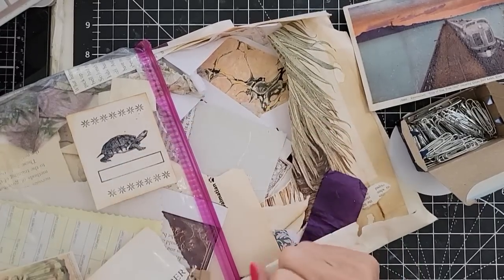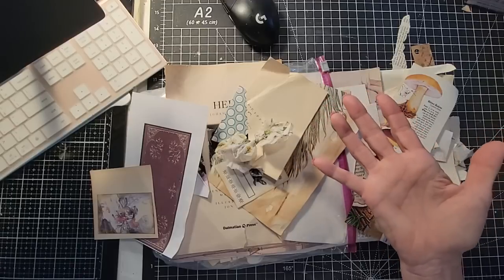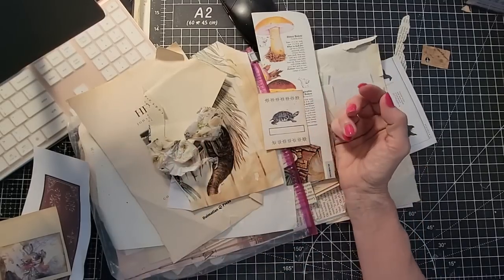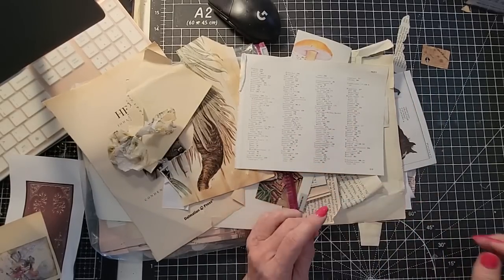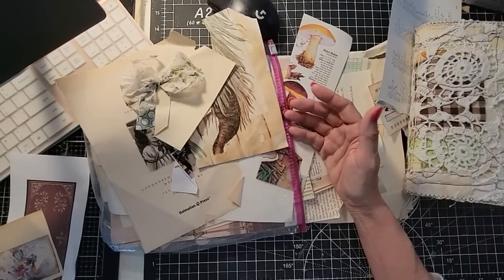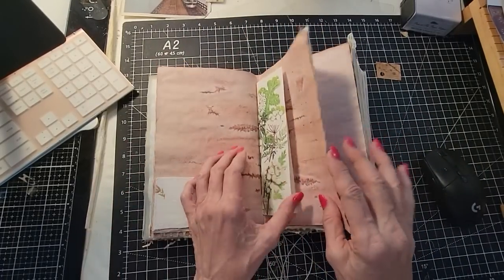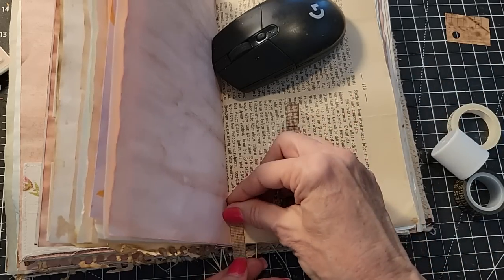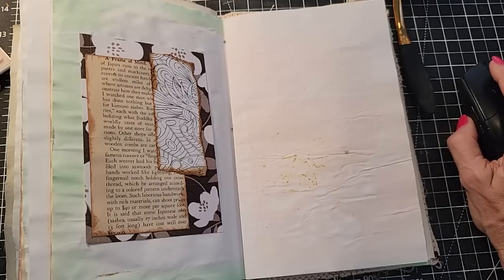JUNK JOURNAL Craft Chat! Answering Questions! SCRAPPY CONTEST WINNERS!! The Paper Outpost! :)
JUNK JOURNAL Craft Chat! Answering Questions! SCRAPPY CONTEST WINNERS!! The Paper Outpost! :) JUNK JOURNAL Craft Chat! Make Easy Scrappy Altered Paper clips! Answering Questions! Paper Scraps and new Fabric Scraps Contest winners announced!  Contest Winner Paper Outpost! The Paper Outpost! I am answering your crafty questions! Plus another winner of the scrappy contest is selected today!!! :) Happy crafting all! Pam :)

2. Then make a list of 10 names of Digikits (just the first 2-3 words), & send me the list via Etsy Message or email the list to or simply say "Surprise me!" :)